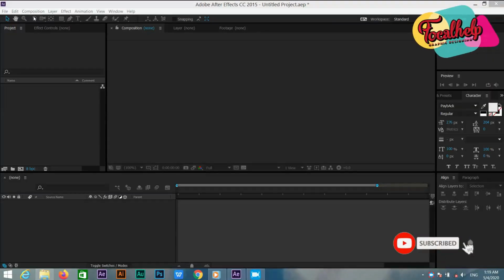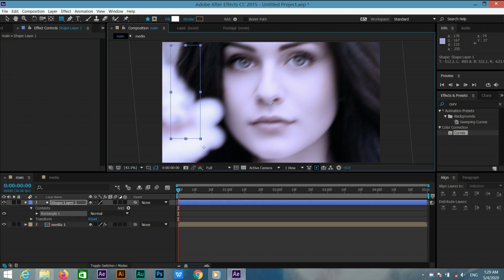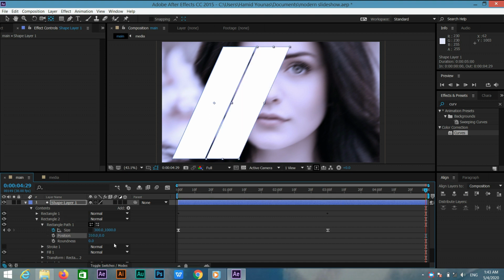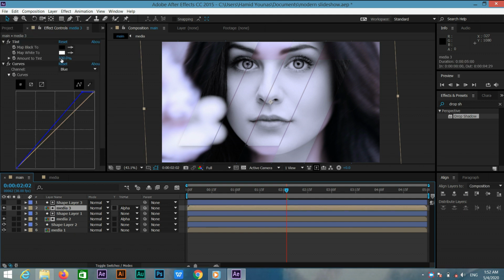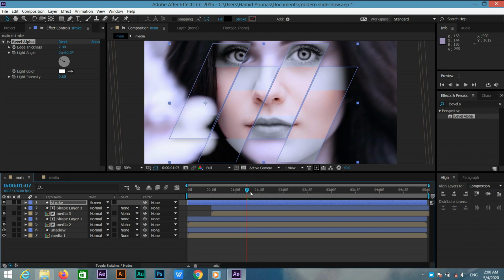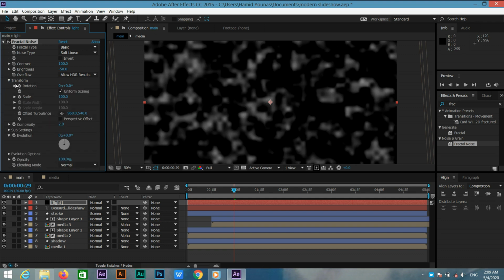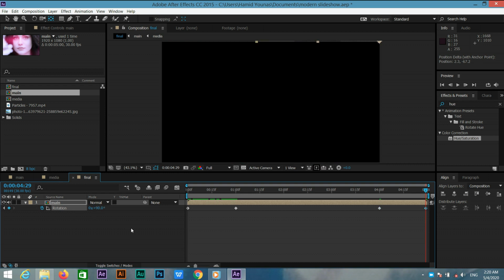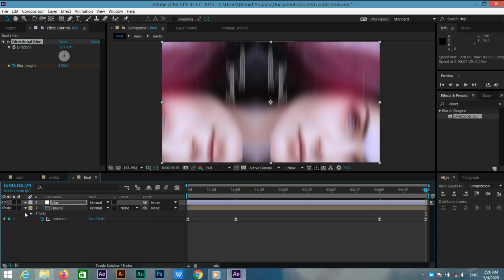Minimal Slideshow in after effects - Modern slideshow - Photo slideshow After effects Tutorial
hey, guys hope you are having a great day so in this, after effects tutorial, we will learn to create a Minimal Slideshow in after effects  so I hope you will learn something new today!
after effects tutorial Elegant Slideshow animation in after effects - after effects tutorial - no third party plugins.

How to create Minimal Slideshow in after effects
How to create Elegant Slideshow animation in after effects ,
How to create Modern slideshow Slideshow in after effects ,
How to create photo slideshow Animation After effects,
how to make Minimal Slideshow in after effects,
how to make Modern slideshow
How to Make elegant and clean slideshow,
How to create blocks slideshow,
How to create slideshow in after effects,
How to create photo transition in after effects,

I hope you like and enjoy this video. I hope you can do the tutorial in home. Thank you 'if you like. giving the button I like!.